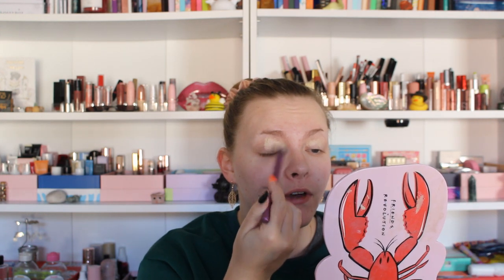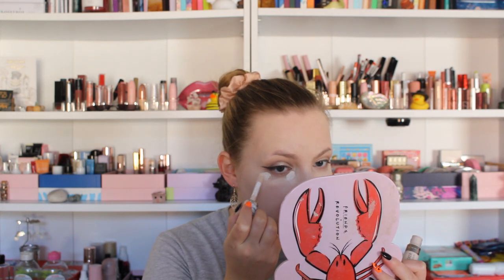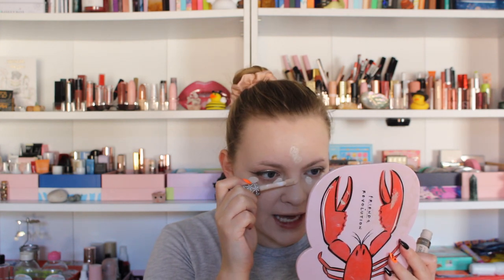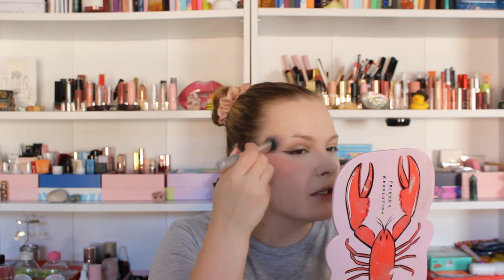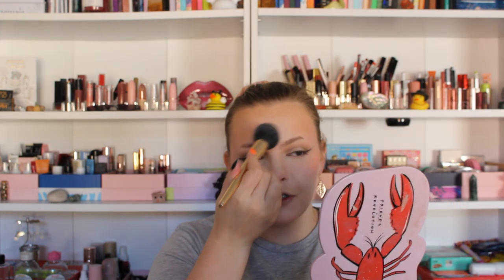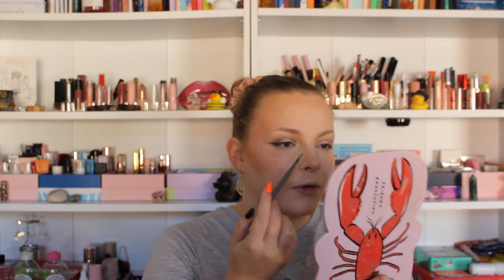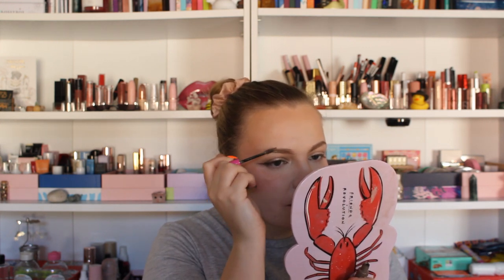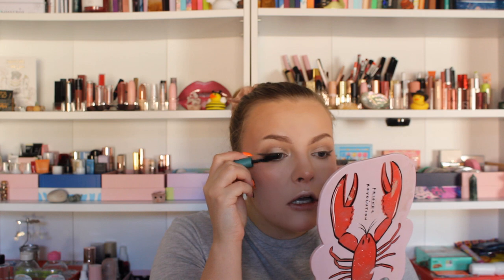2024 MAKEUP FAVOURITES | MOSTLY DRUGSTORE | Effys Place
Hello! Today we have a full face of current makeup favourites! Surprisingly I have a couple expensive products in here - which I just want to say it is not necessary to spend loads of money to look nice! Let me know what products you're loving at the moment!!

If you would like to see more from me here's how you can find me:

On my face:

Primer - @elfcosmetics - Power grip primer
Foundation - @loreal - True match foundation (1.N)
Concealer 1 - @rimmellondon  - Multi-tasker concealer (010 porcelain)
Cream blush  - @madebymitchel - Blursh (Snatchural)
Cream bronzer - @MUAcosmeticsTV - Bronzed cream bronzer (Butterscotch)
Powder - Studio London by @superdrug - Flaunt flawless setting powder (Translucent)
Blush - Relove by Revolution - Blushed duo blush & highlight (Sweet)
Bronzer - @NYXProfessionalMakeupUKI - Buttermelt bronzer (Butta cup)
Highlight - @dollbeauty6437 - Doll light (Like a diamond)
Eye primer - @CollectionCosmetics1 - Lasting perfection stretch concealer and eye primer
Eye shadow - @3INAMakeup - The eyeshadow palette (Nude)
Mascara - @urbandecay - The wild lash mascara
Brow pencil - @refybeauty. - Brow pencil (Medium)
Brow gel - @NYXProfessionalMakeupUKI - Thick it, stick it! Brow thickening mascara (Taupe)
Lip liner  - @elfcosmetics - Cream glide lip liner (Spill the tea)
Lipstick  - Lip allure soft satin lipstick (Divine Brown)
Lip balm - Pot balm (Mocha Shine)